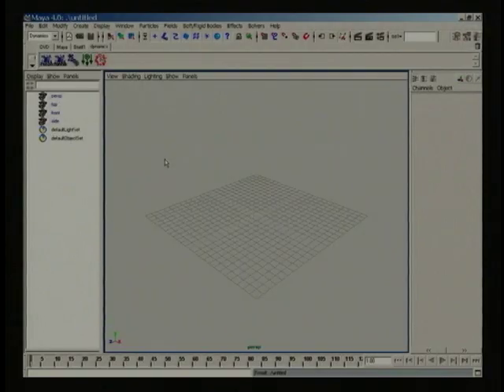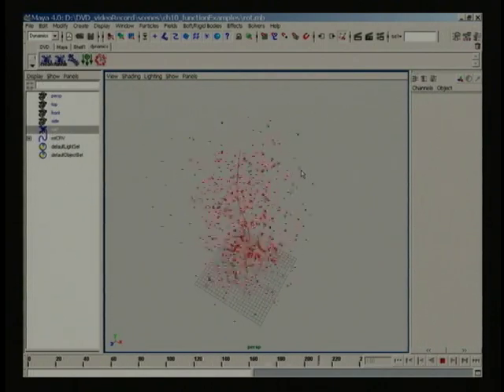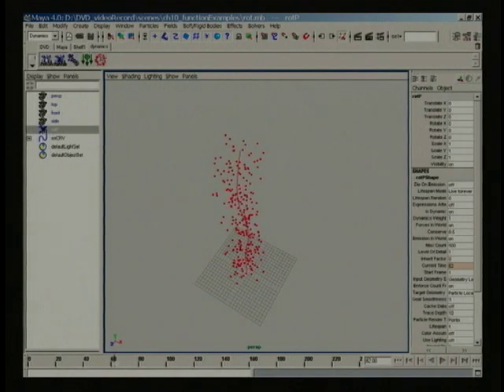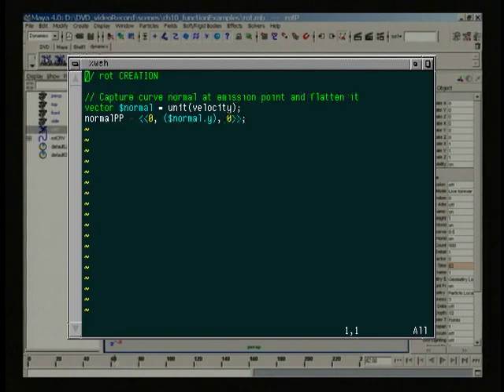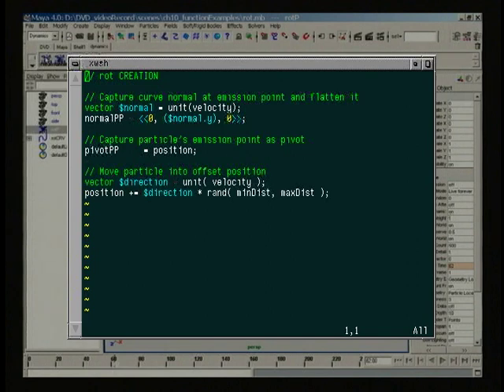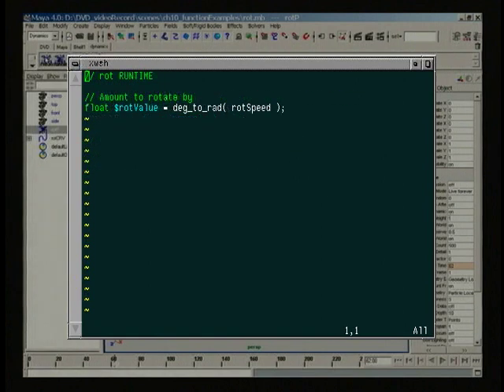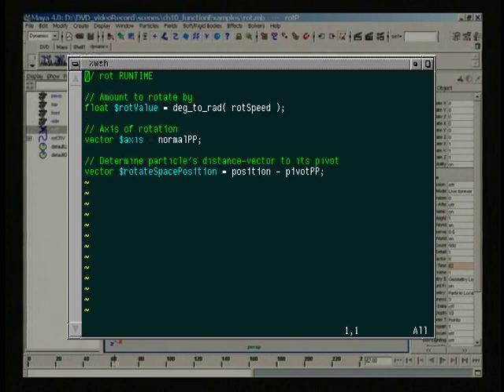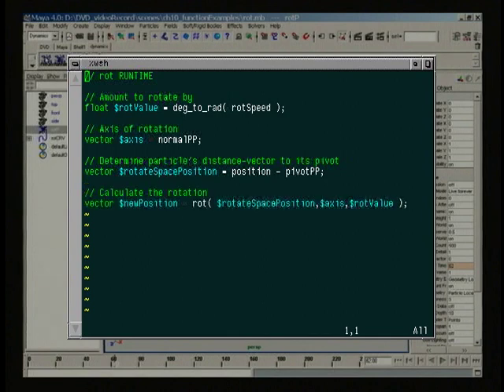ROT : Tutorial for Autodesk's Maya Expressions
Maya particle expression language, "rot" function. by Adrian Graham & Daniel Roizman From the Particles For Visual Effects training DVD.